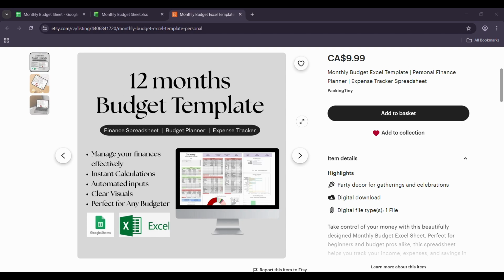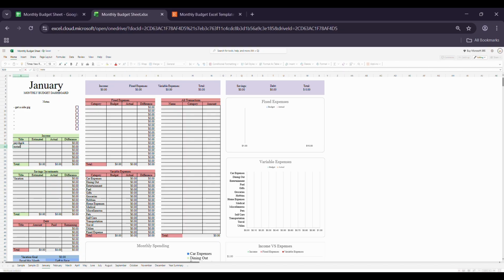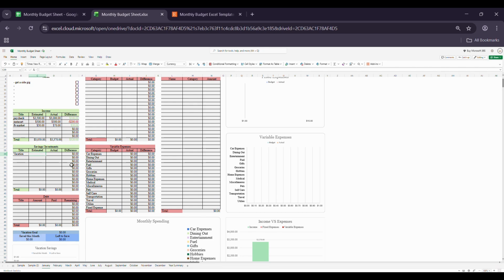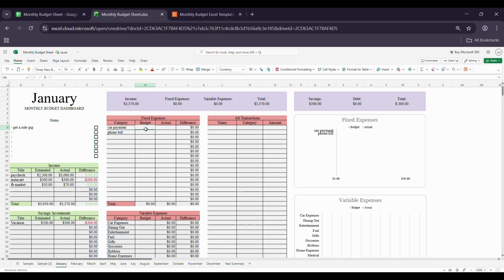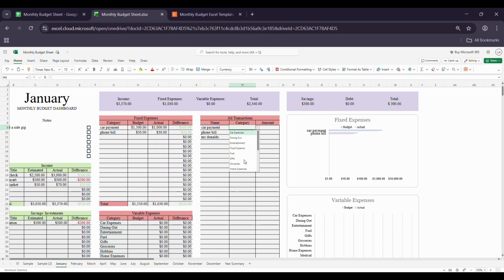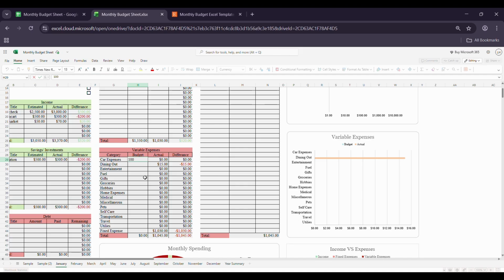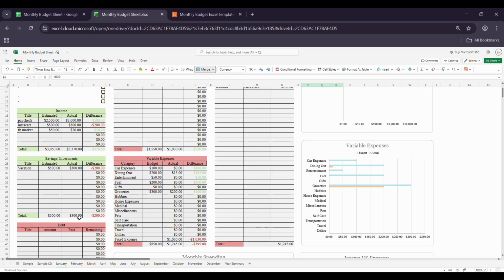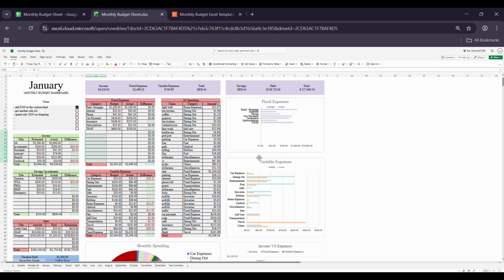12 Months Budget Template Tutorial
Learn how to use my custom 12-months budget template! In this step-by-step tutorial, I walk you through exactly how to set up, customize, track your monthly income and expenses for an entire year. Whether you're budgeting for the first time or looking for a simple system that actually works, this template makes it easy.

You can grab it on Etsy for $9.99 CAD
▶ Follow me on ↴
▶ Discount on AIRBNB ↴
You'll get  $62 CAD off your first trip

✰ FAQ ✰
what is your name? Lisa
what’s your ethnicity? Vietnamese and Chinese
what equipment do you use to film?
 ➭  main camera: Google Pixel 7A
 ➭  vlog camera: GoPro 8
 ➭  ring light: Dollarama Ring Light
 ➭  editing: davinci resolve 15